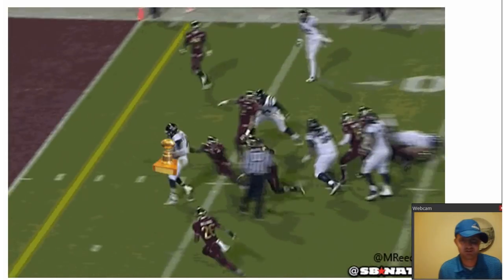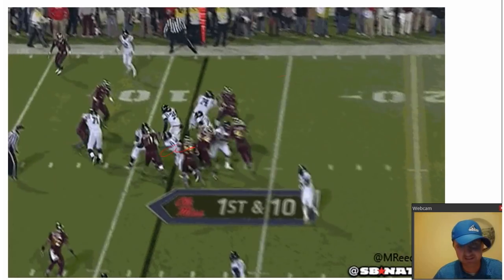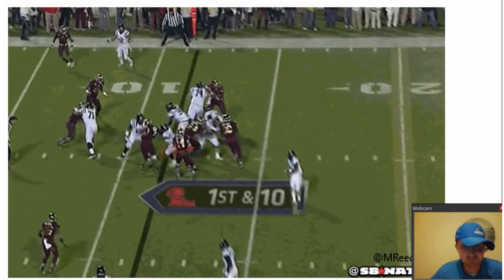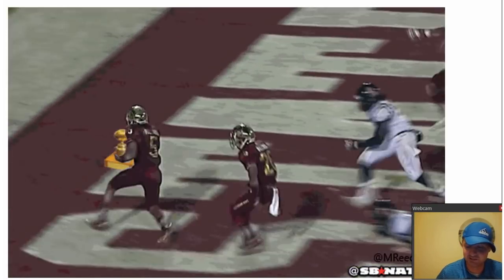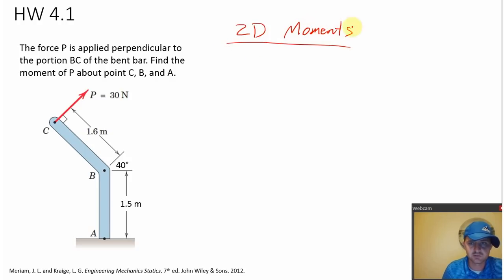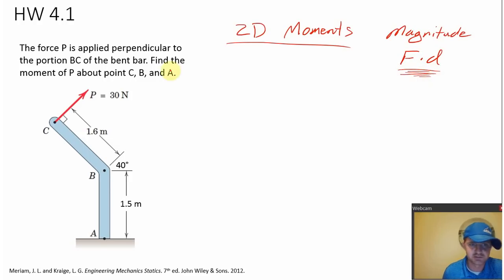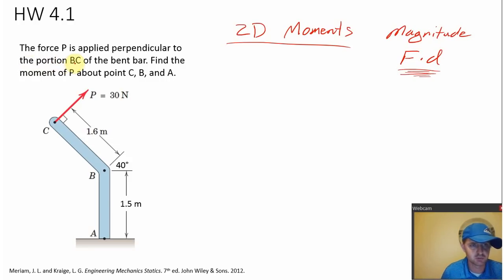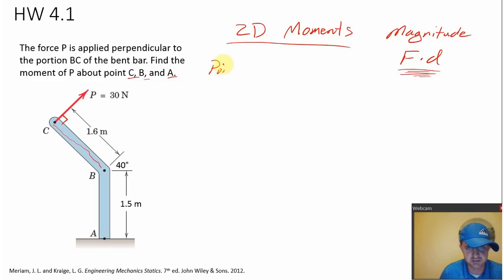Statics - Moment in 2D example problem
Coach Carroll - hw 4-1
homework problem